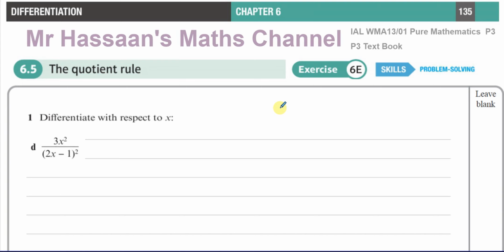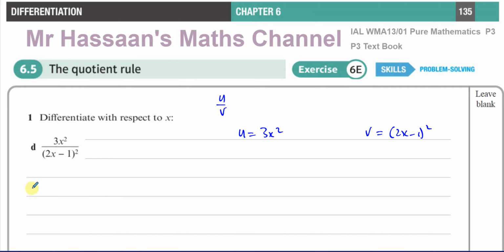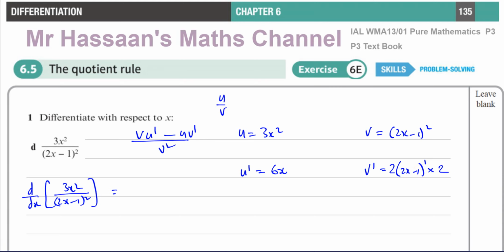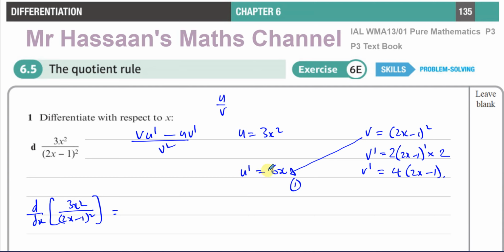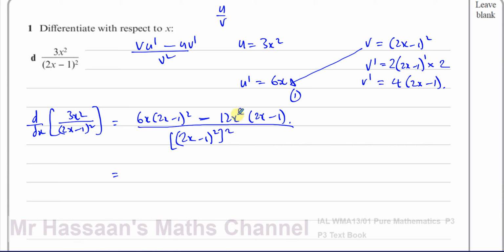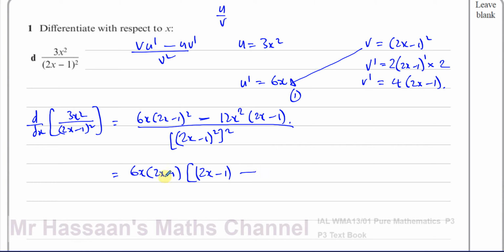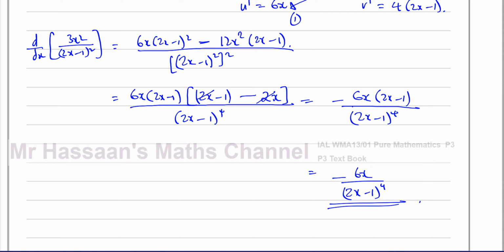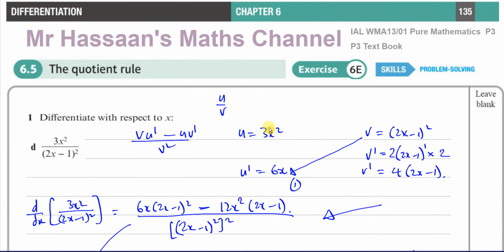A2 (IAL), Pure Maths, (P3), Text Book, Ex 6E, p145, Q1(d) Differentiation, The Quotient Rule